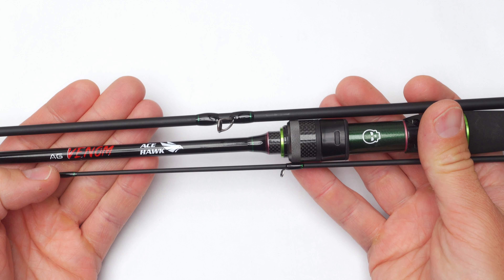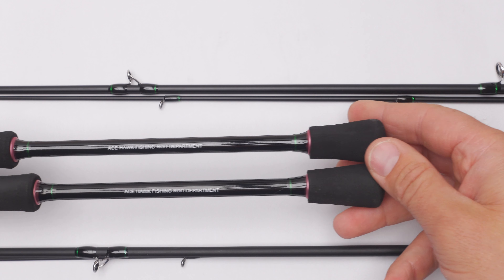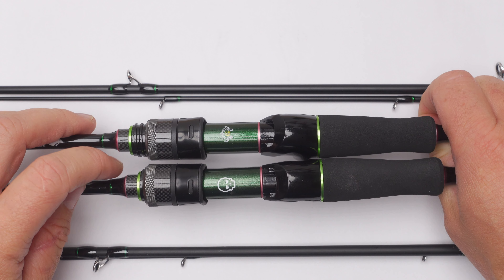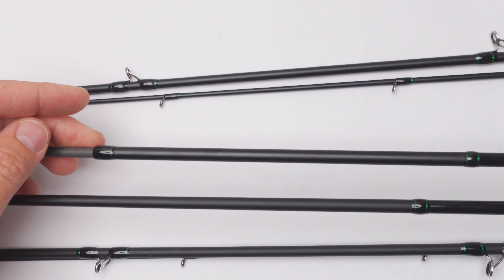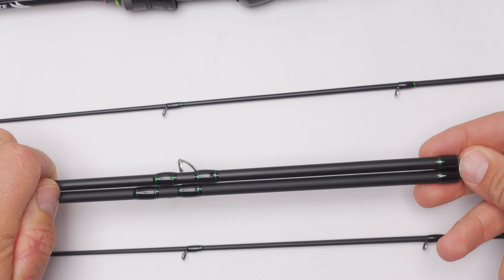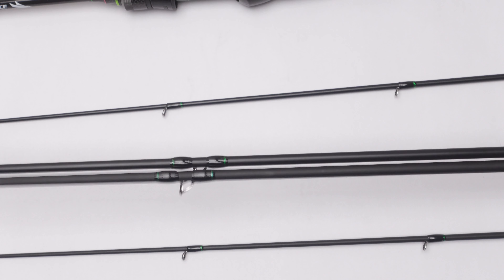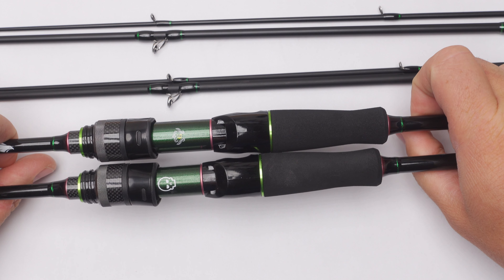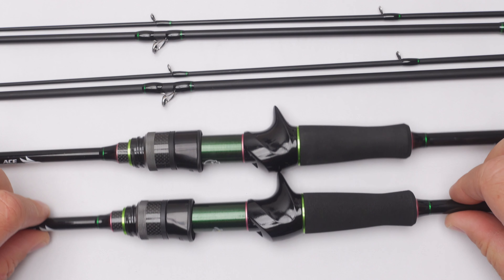Budget lure fishing rod Ace Hawk Venom improved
It's good to see when manufacturers do listen to anglers when it comes to improving tackle. In this case, this budget Ace Hawk rod received a few important tweaks which make this rod even better.

Improvements
- 30T carbon instead of 24T carbon used
-Longer reel seat screw
-Cosmetics around joints
-AceHawk logo instead of skull logo